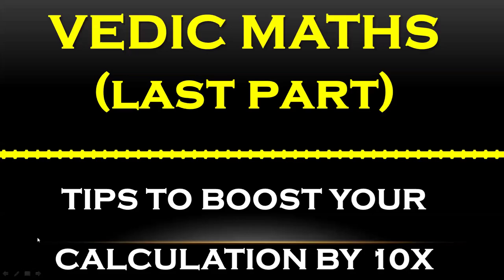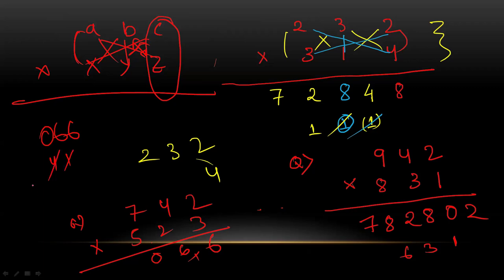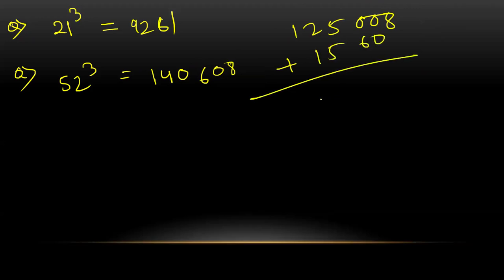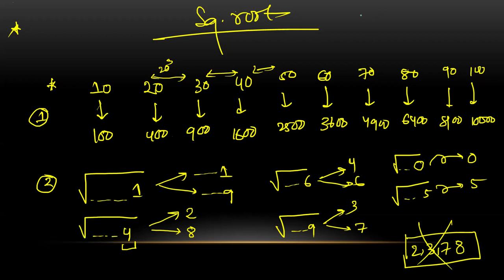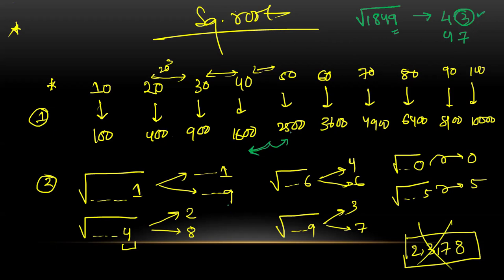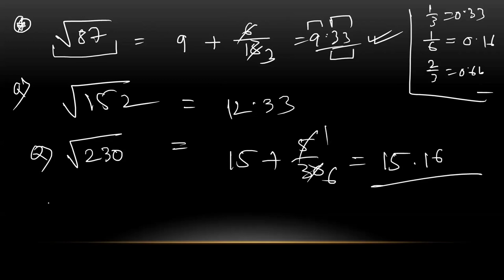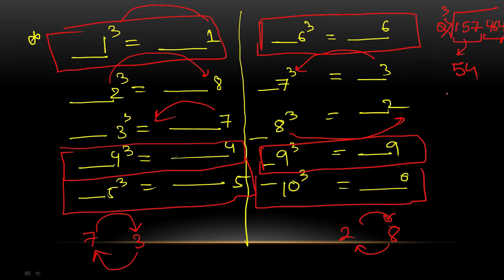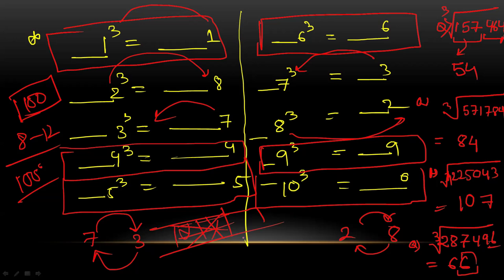VEDIC MATHS (LAST PART) -ONE STOP SOLUTION / HOW TO INCREASE CALCULATION SPEED FOR COMPITITIVE EXAMS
FIRST PART-

BARC SYLLABUS
BARC PEPERATION STRATEGY
BARC IMPORTANT CHAPTERS